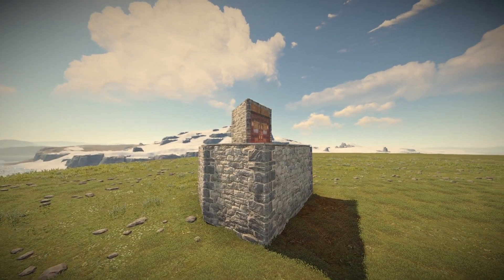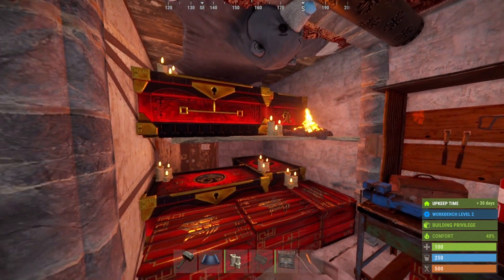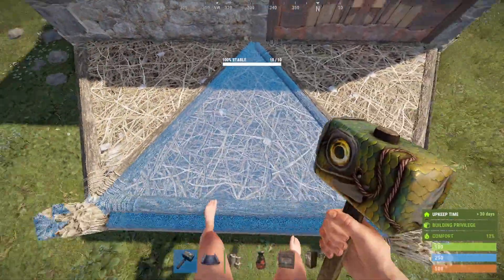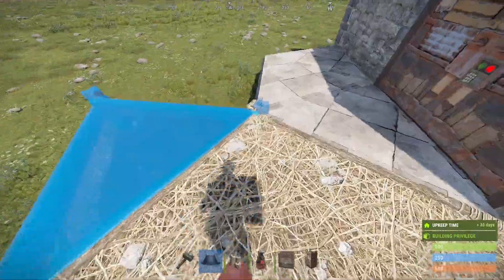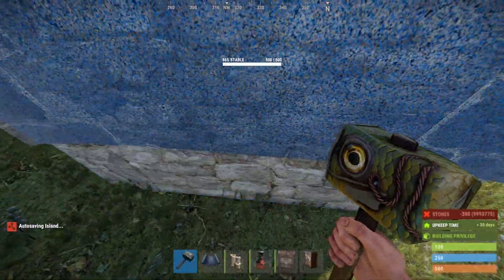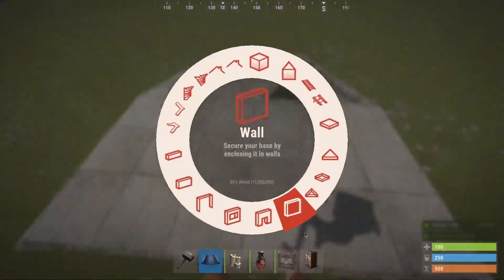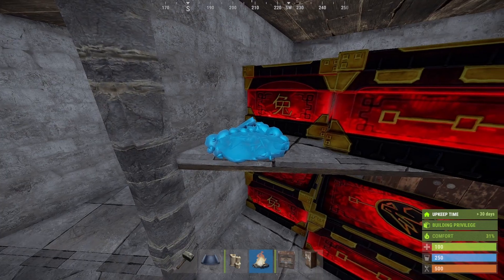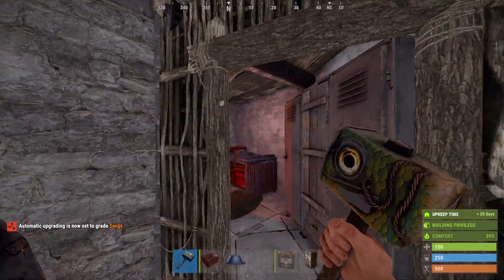This Rust Bunker is the best in the current META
This base design is very small but also pretty strong and is great for the start.